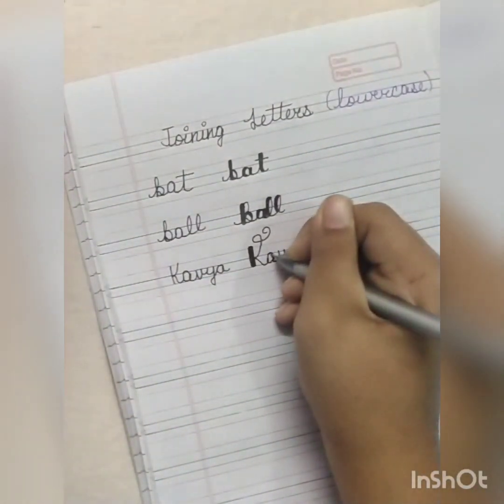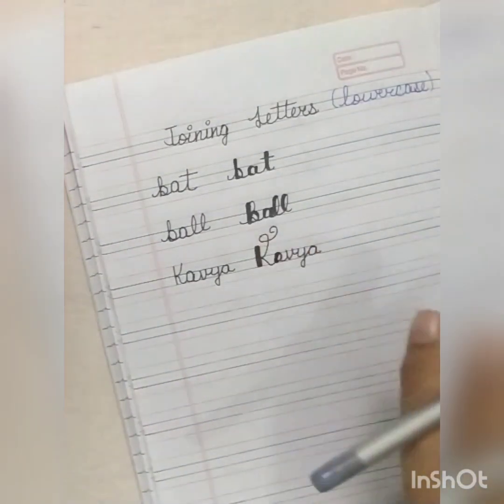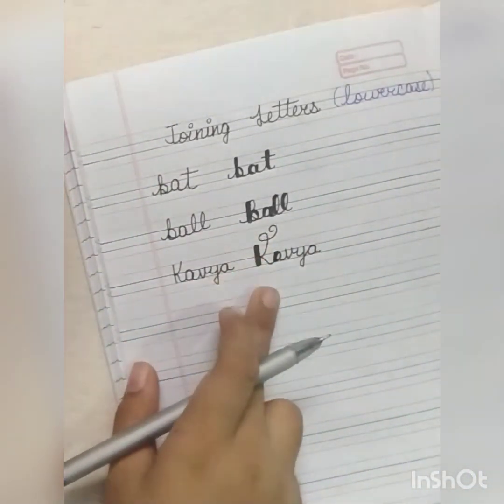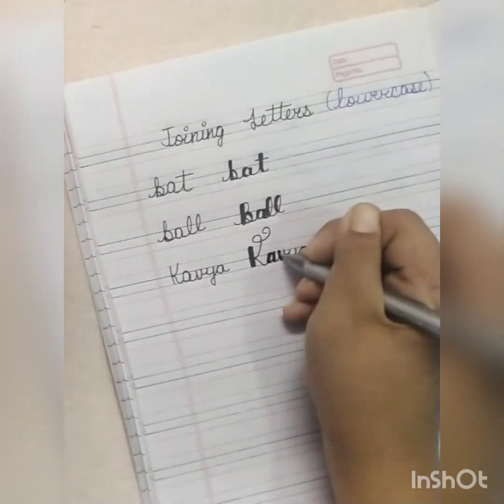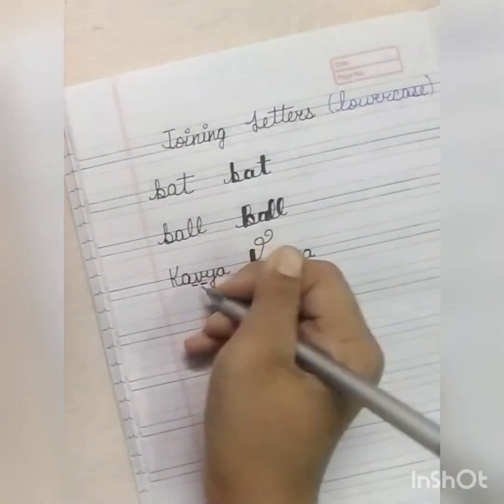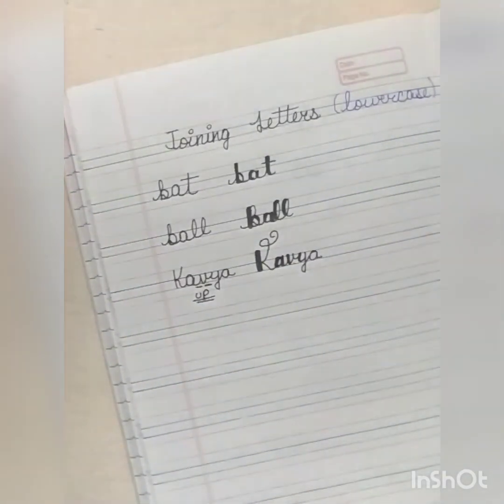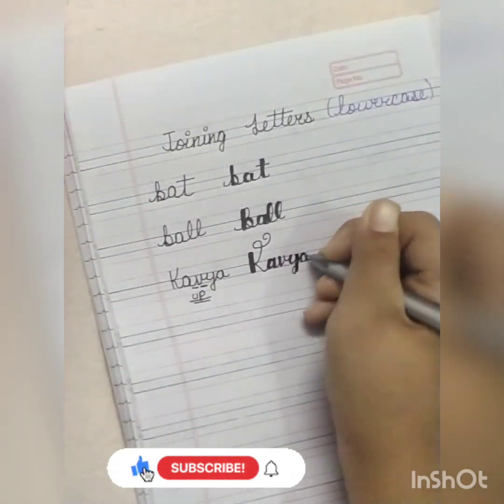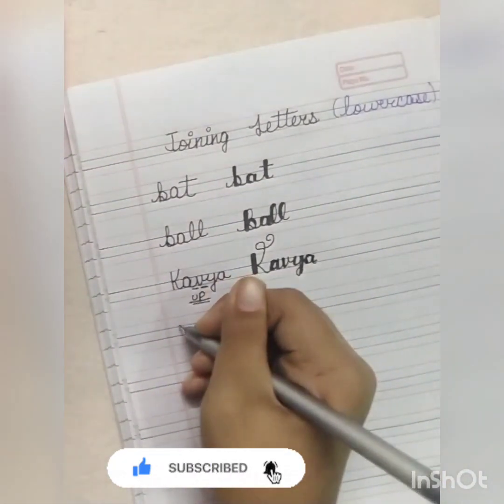Joining lowercase letters on the series imacalligrapher.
Joining lowercase letters video diy easy diyfun @rockstarkavya2011
On my new series